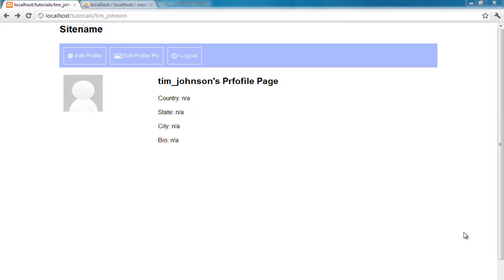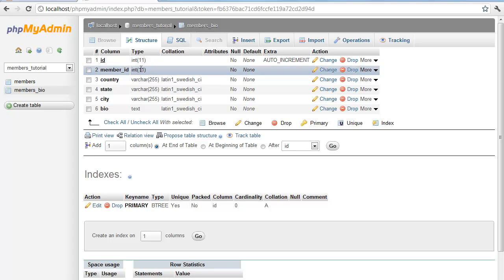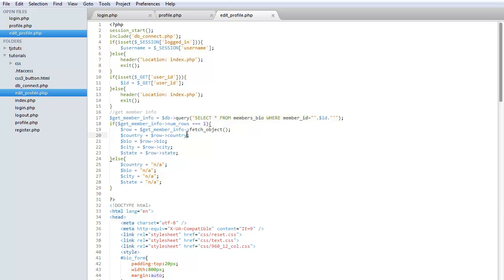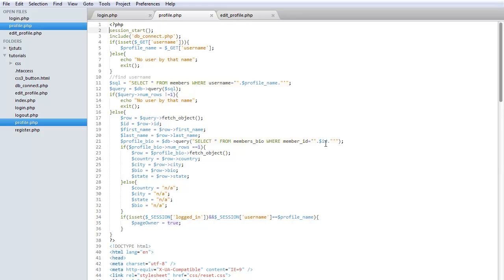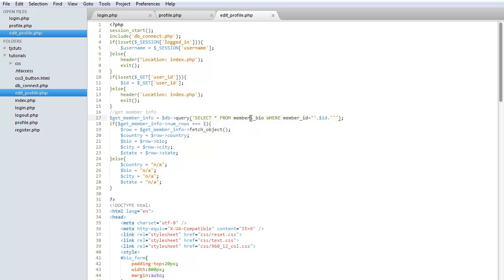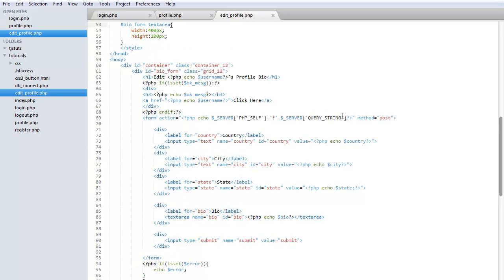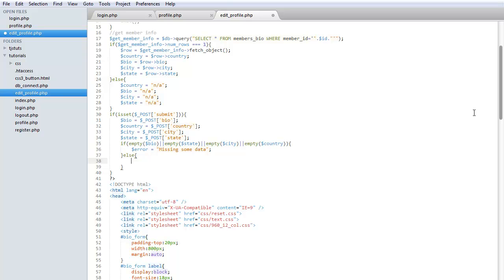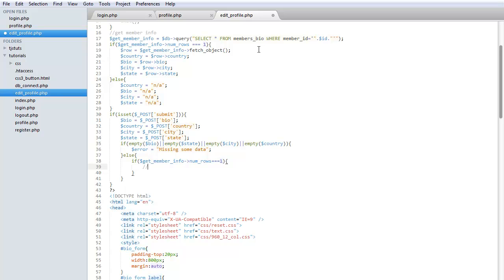Create A Simple PHP Member System Part 8